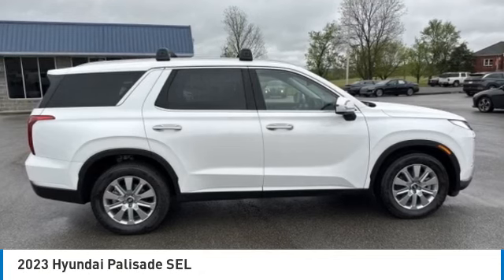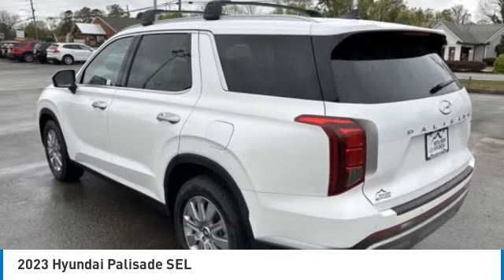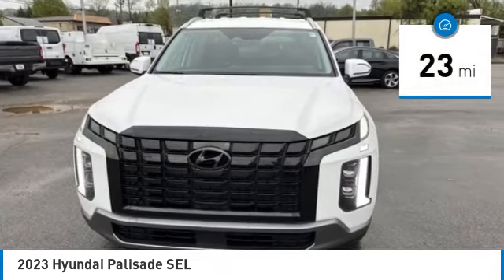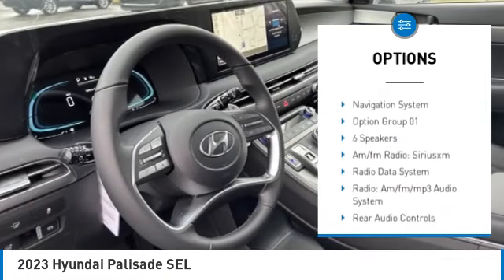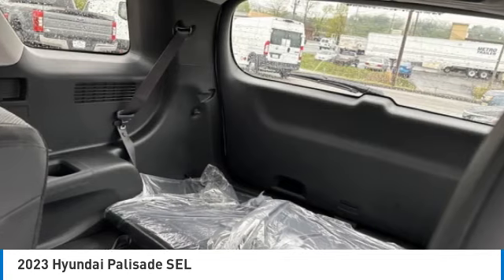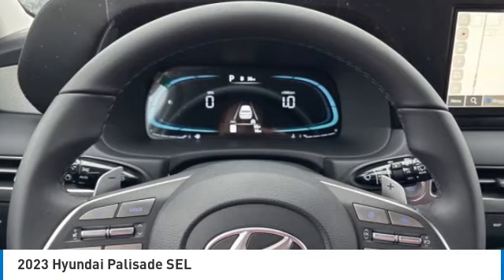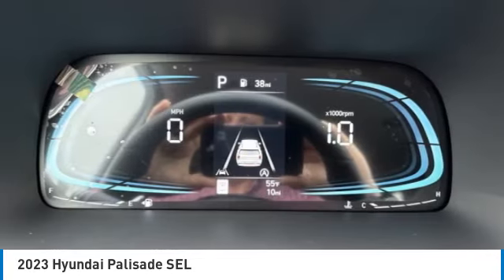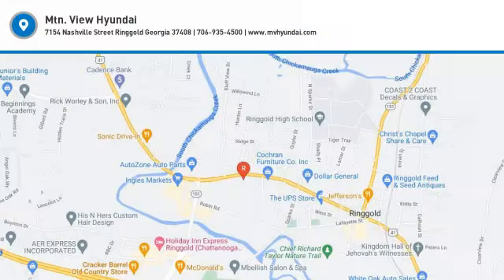2023 Hyundai Palisade SEL Hyper White in Chattanooga 23412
10yr / 100k Mile Warranty, Complimentary Maintenance for 3yr/36k Miles, Apple CarPlay / Android Auto, Bluetooth, Lane Keeping Assist, Rear Cross Traffic Collision Assist, Forward Collision Assist, BACKUP CAMERA, BLIND SPOT MONITOR, Blue Link Connected Serives 3-years, 7 Passenger, LEATHER SEATS.brbrbrTake advantage of Americas best warranty - 10 Year, 100,000 mile powertrain limited warranty! And, Hyundai Assurance. Proudly serving as North Georgia's only Hyundai dealer! Located in Ringgold, Ga, you can buy with confidence knowing Mtn. View Hyundai is family-owned and will treat you like family. With all makes and models of Pre-Owned vehicles in addition to our robust selection of Hyundais at the areas lowest prices, choose Mtn. View Hyundai for all of your automotive needs. Convenient to Chattanooga, Cleveland and Dalton, visit us today at 7154 Nashville Street, Ringgold, GA 30736 Hyundai Palisade Hyper White